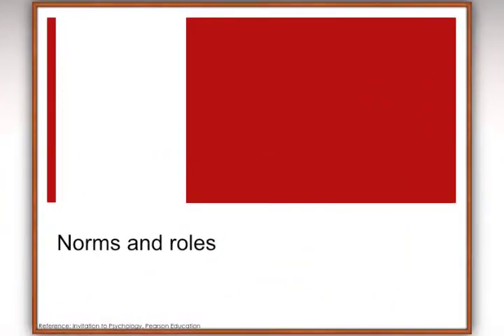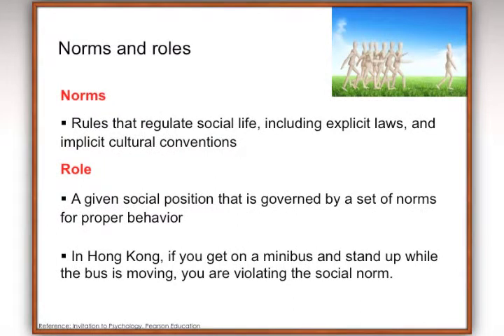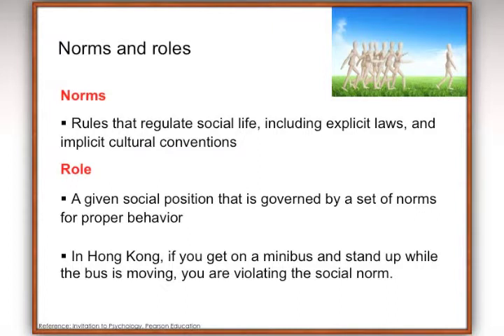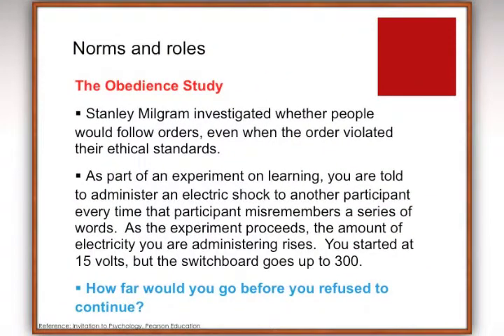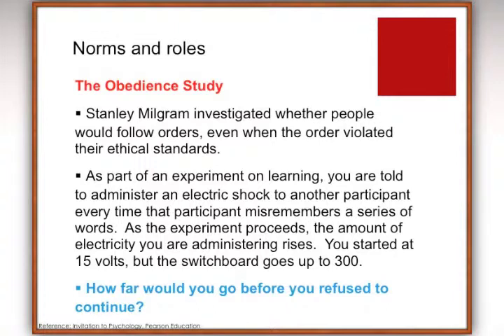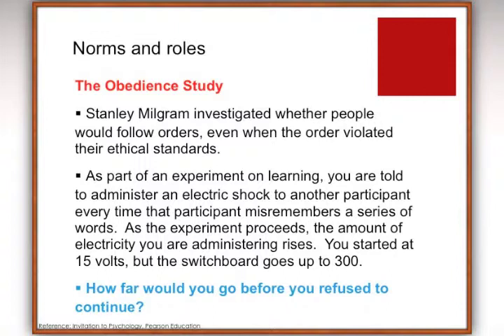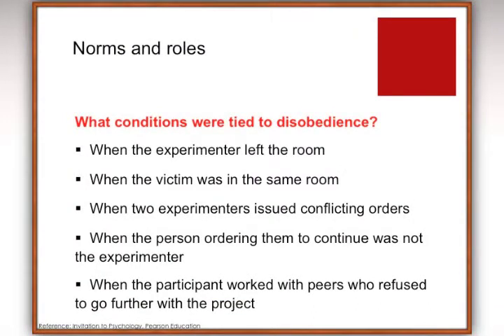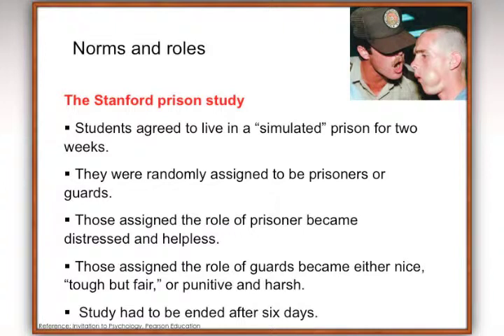Unit 10 Norms and Roles (APSS 111/1A07/222/298 IntroductionTo/AppliedPsychology)